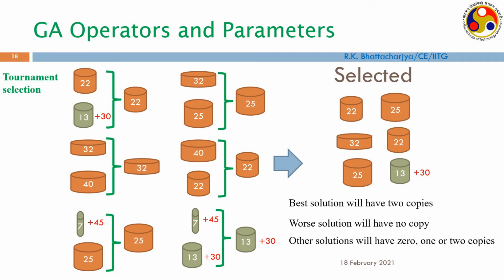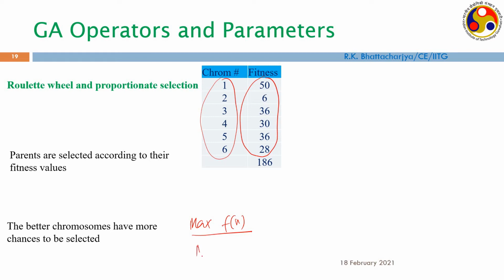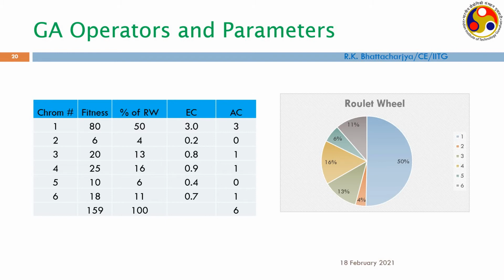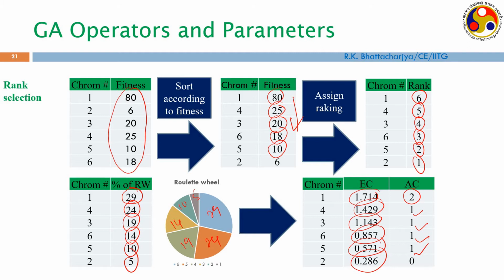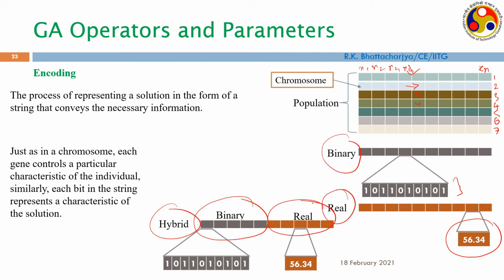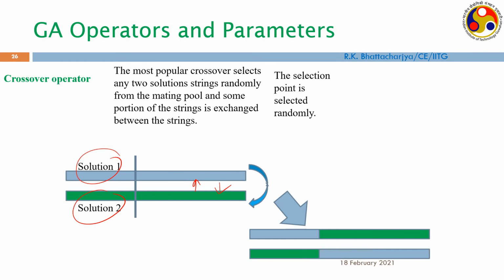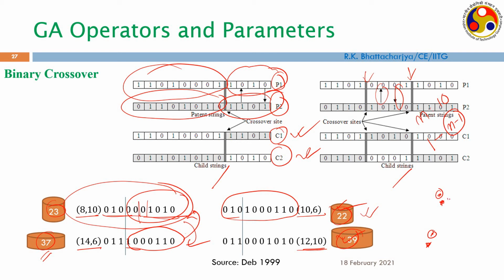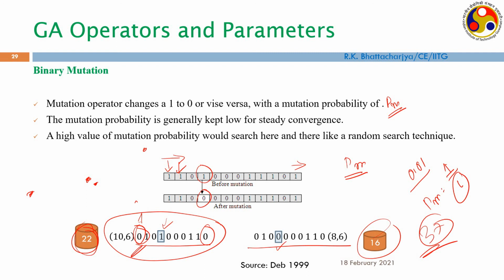Genetic Algorithms Part 2 (Unedited)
This video offers a concise introduction to Genetic Algorithms, an optimization technique inspired by natural selection, which is particularly effective for solving complex, non-linear problems that traditional methods struggle with. It explains key concepts such as population, genes, chromosomes, fitness function, selection, crossover, and mutation, illustrating how Genetic Algorithms evolve solutions over generations to find optimal results. The video also highlights the strengths of Genetic Algorithms in handling complex, multi-objective problems, while addressing challenges like the need for fine-tuning parameters for efficient performance.